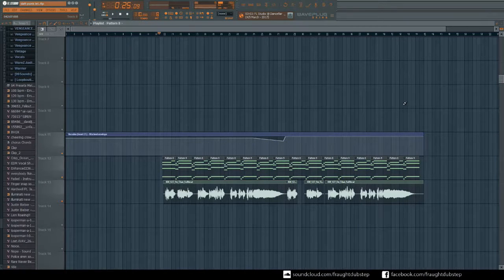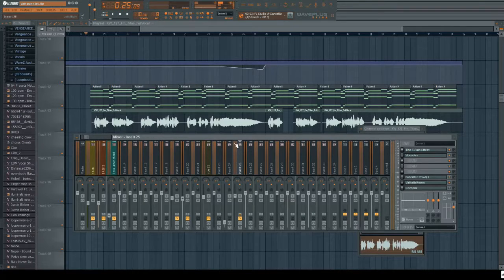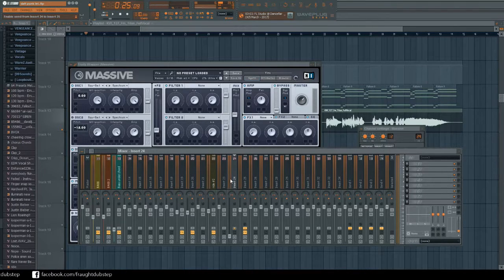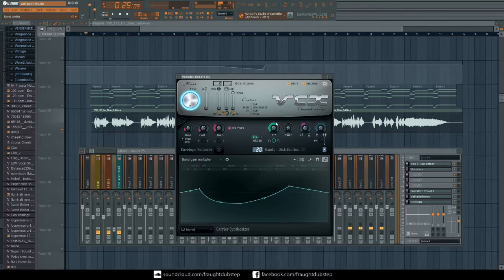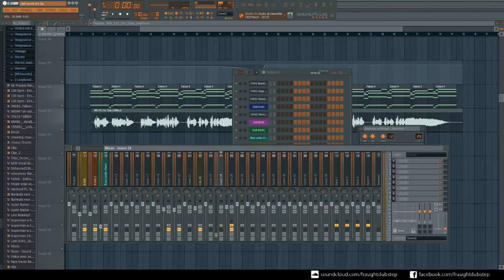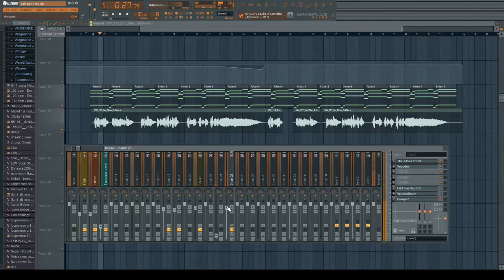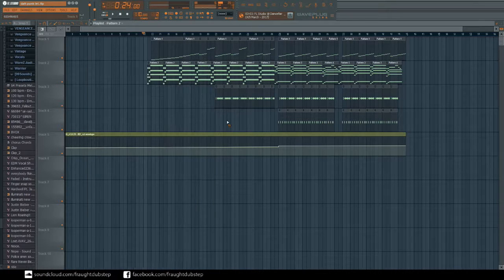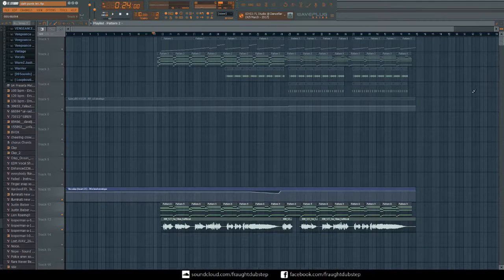[Tutorial #1] - Vocoding vocals in FL Studio (Vocodex)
This tutorial is about vocoding and showing you what i think is a simple but effective method of using the Vocodex to vocode vocals within FL Studio.